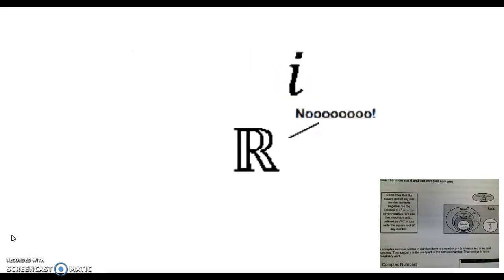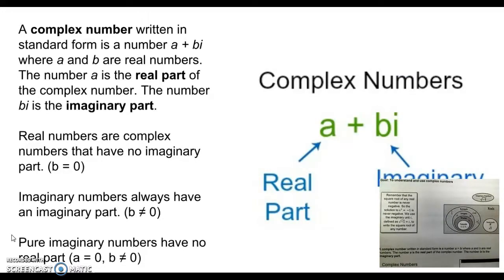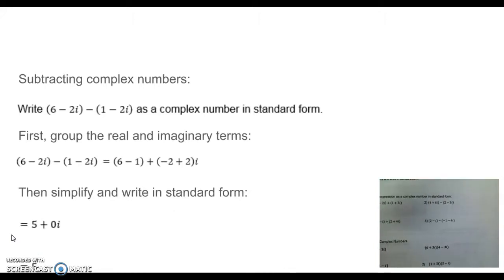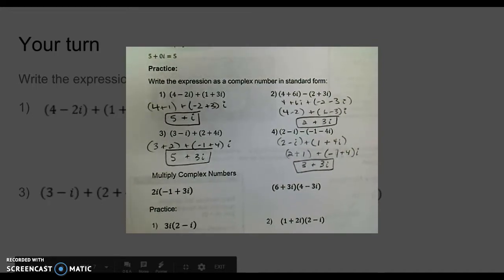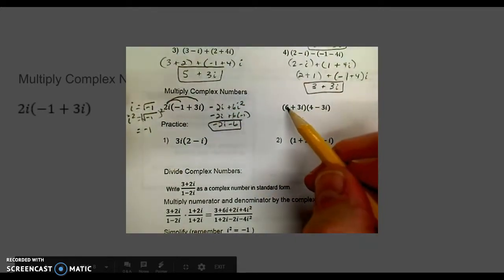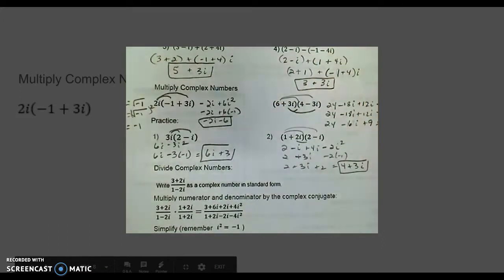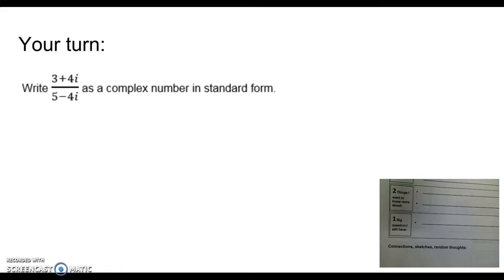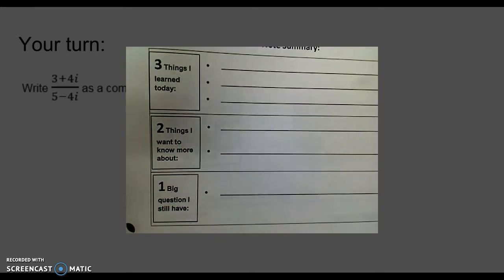7.7 - Complex Numbers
Add, subtract, multiply, and divide with complex numbers. Use of the complex conjugate.